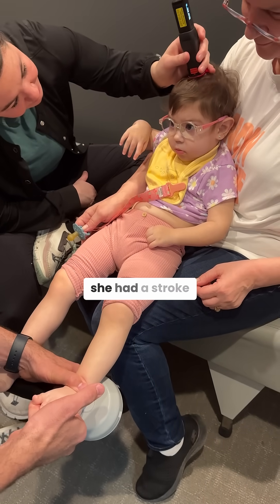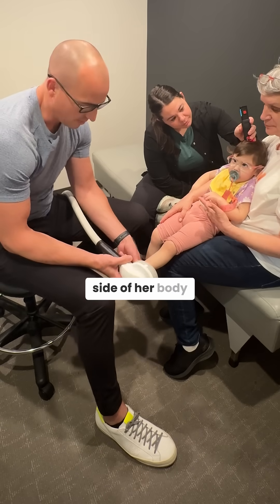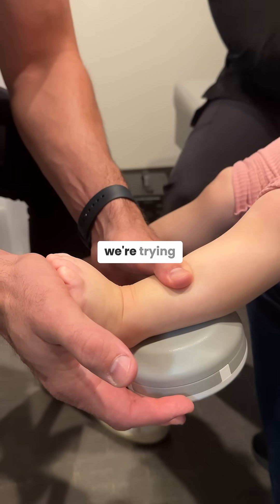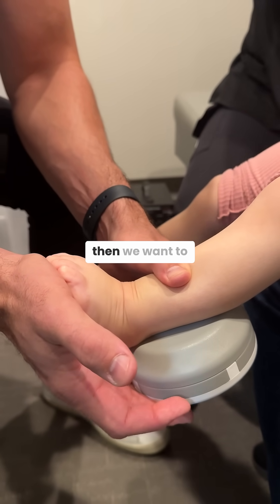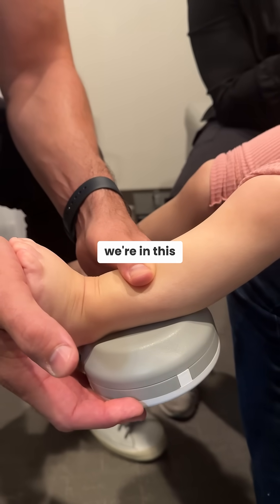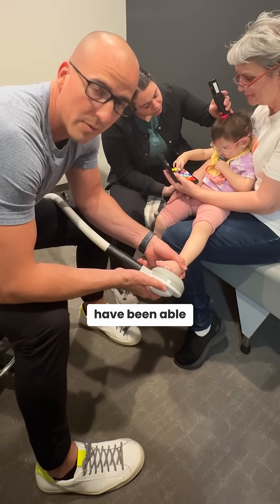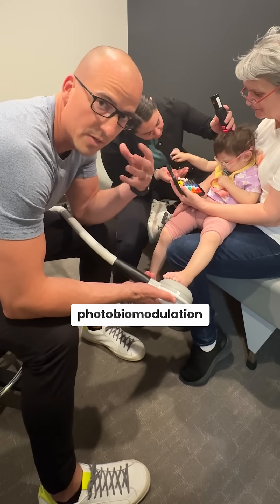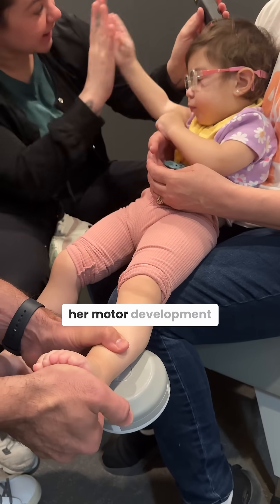Stroke Rehab for Kids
This sweet girl had a stroke that damaged the right side of her brain, which caused spasticity and limited control on the left side of her body.

But in just 4 days, we’ve already seen huge progress in her foot mobility 👣✨

We used the EmField to activate deep stabilizing muscles and support proper pronation. Once we reached that new range of motion, we added sensory feedback to the heel cord—targeting the calf and soleus muscles to help her brain recognize and control this position.

🧠 Why does this matter? Because when the brain gains perception, it gains control.

This level of progress wouldn’t have been possible without combining the EmField, therapy lasers (transcranial photobiomodulation), and reflex-focused movement therapy.

Her mobility is improving, her spasticity is decreasing, and her brain is finally getting the input it needs to reconnect and rebuild motor control.

💬 Comment INFO to see if we can help your child today.